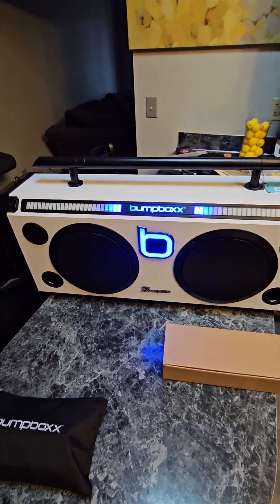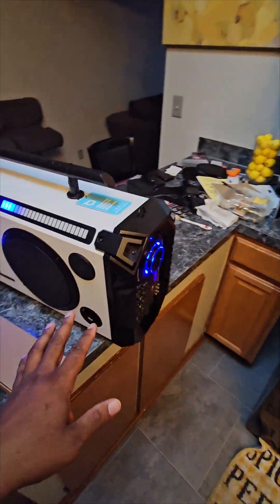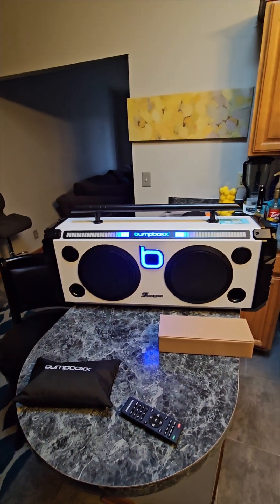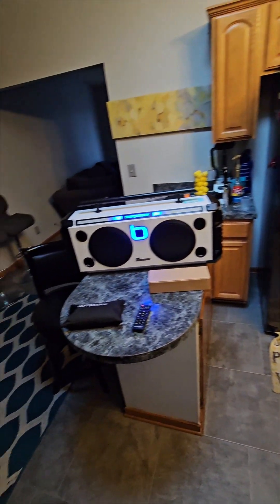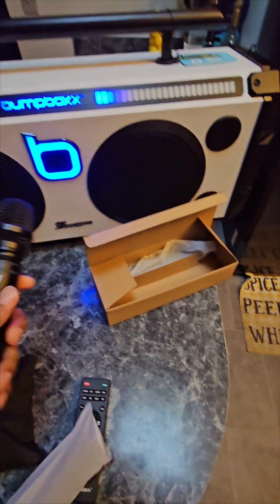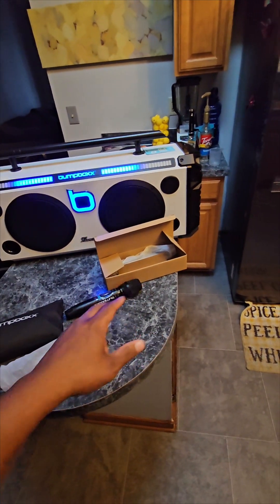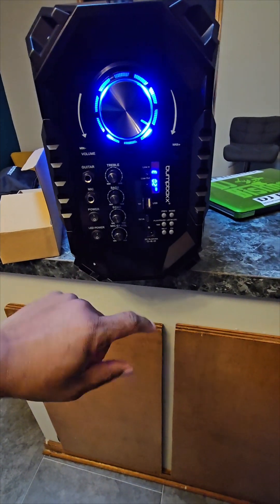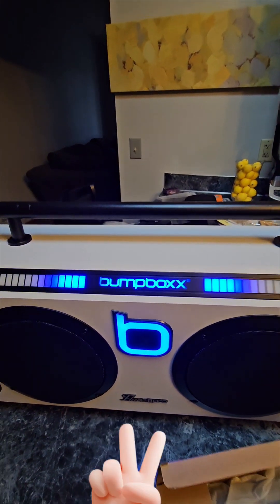bumpboxx flare 8 pro quick review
Bumpboxx flare 8 pro 400 watt bluetooth boombox.